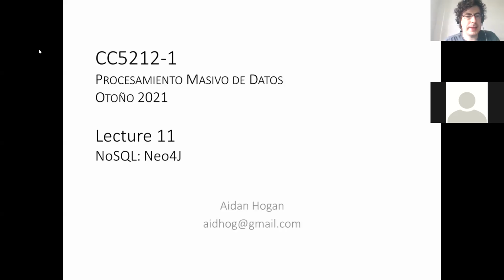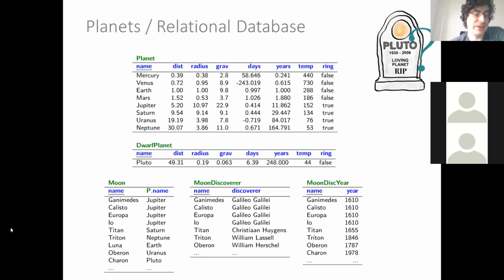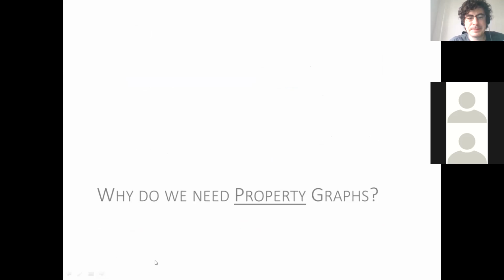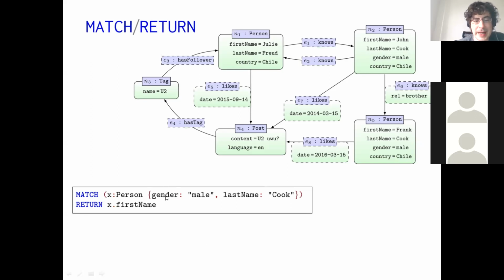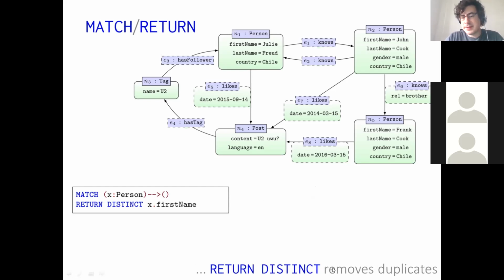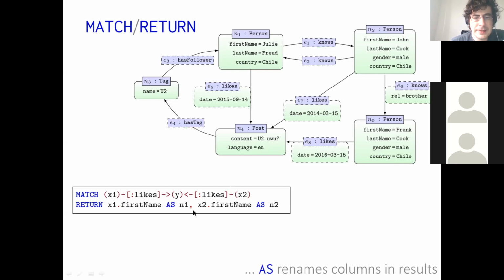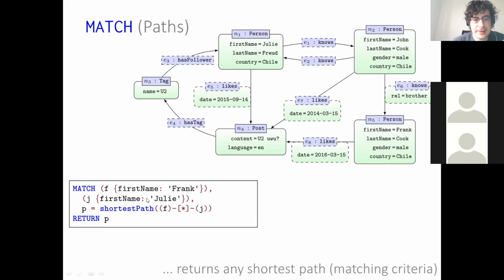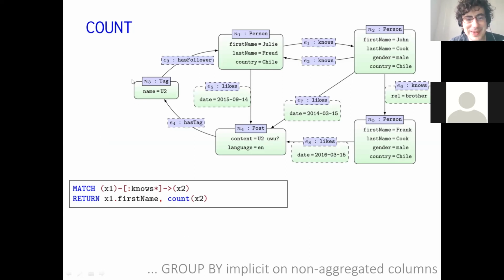Class 11 (i): NoSQL / Graph Databases / Neo4j